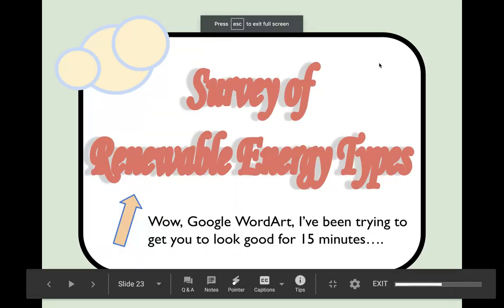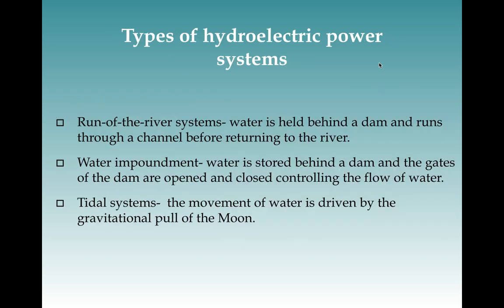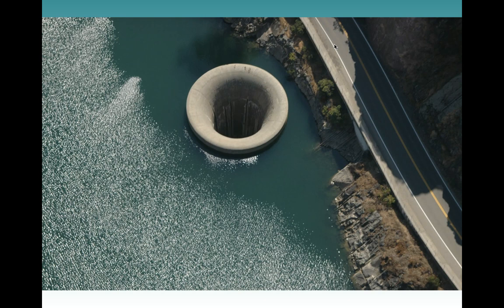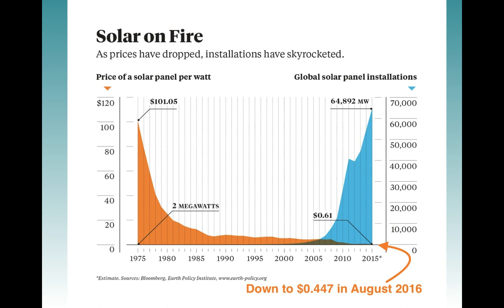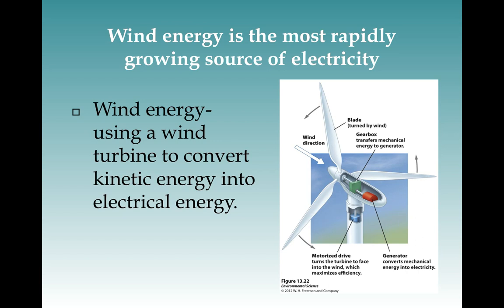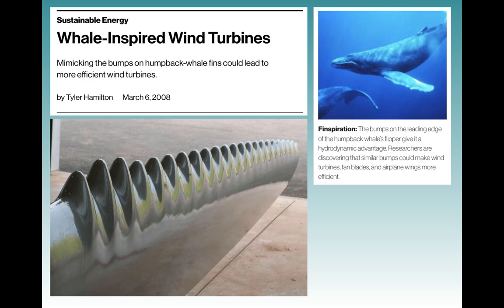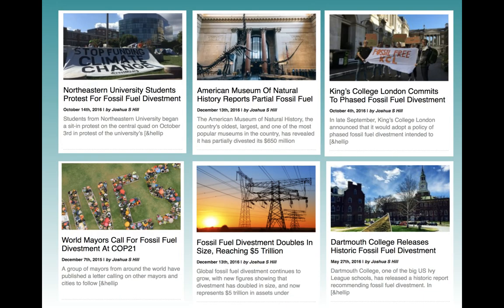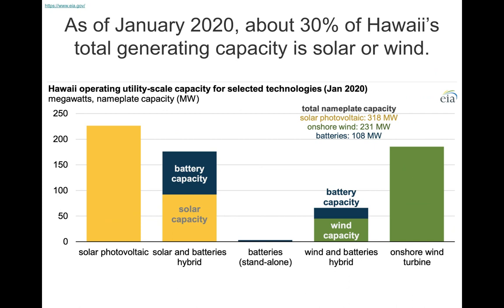Remote Learning of Environmental Science: Renewable Energy March 24, 2020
Missing being at school with my students!
Transitioning to Energy Sustainability part 2